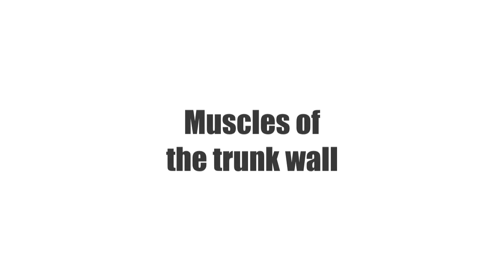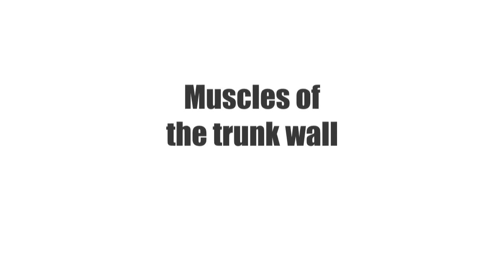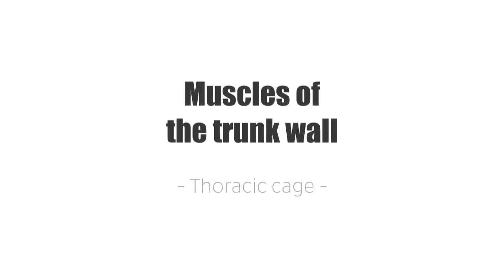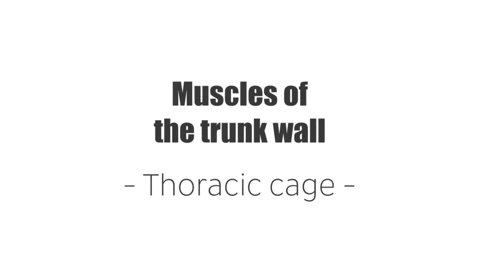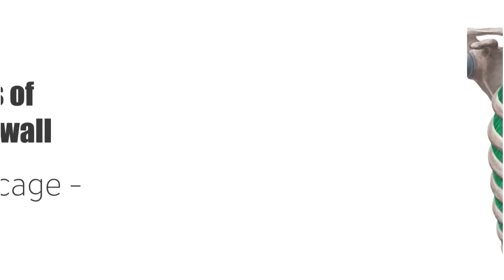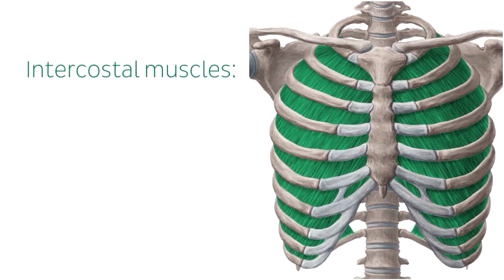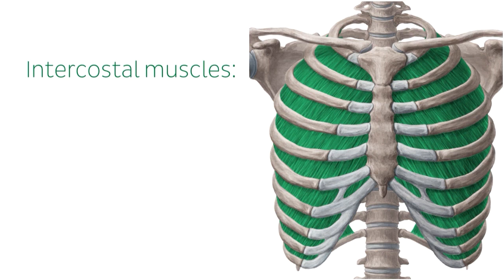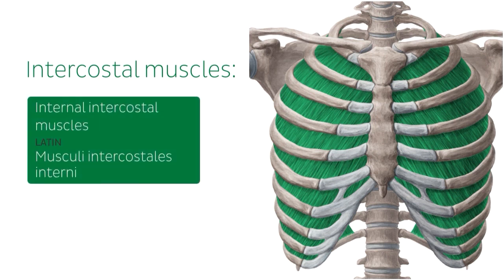Muscles of the Trunk (preview) - Human Anatomy | Kenhub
This is a sneak peek at our tutorial about the muscles of the ventral trunk: the abdominal, intercostal, pectoral muscles and more!

Oh, are you struggling with learning anatomy? We created the ★ Ultimate Anatomy Study Guide ★ to help you kick some gluteus maximus in any topic. Completely free.

To master this topic, click on the link and carry on watching the full video (available to Premium members)

Want to test your knowledge on the origins, insertions, innervation and functions of the muscles of the ventral trunk? Take this quiz

Read more on the anterior abdominal muscles and start enhancing your knowledge about this muscle group of the ventral trunk with our free article

For more engaging video tutorials, interactive quizzes, articles and an atlas of Human anatomy and histology, go